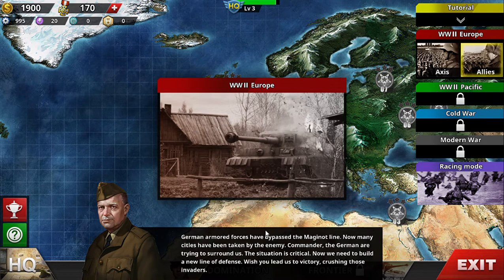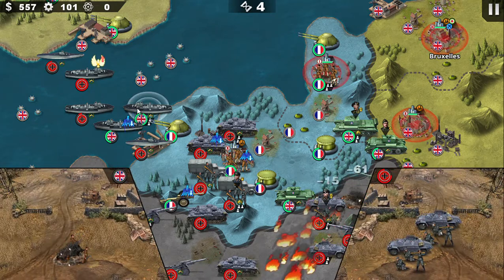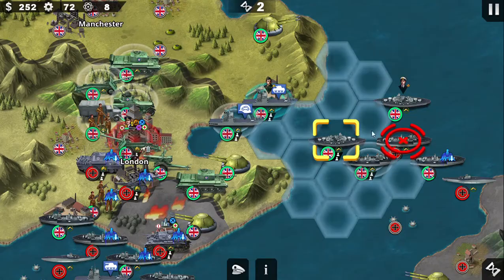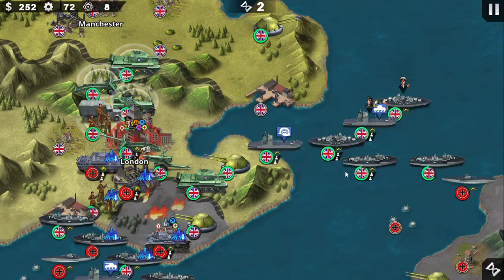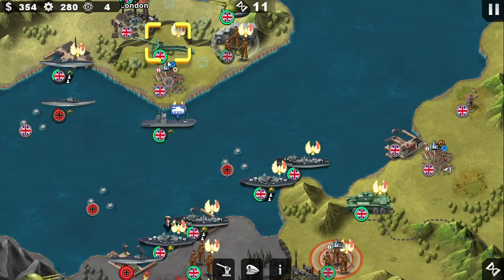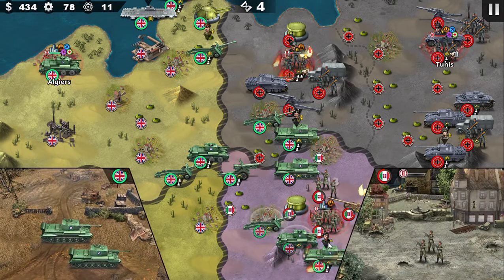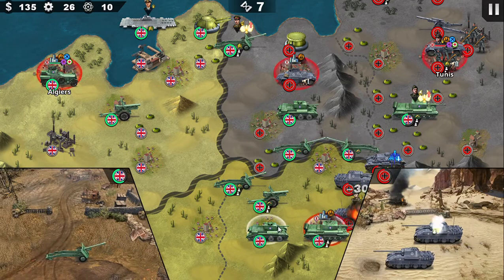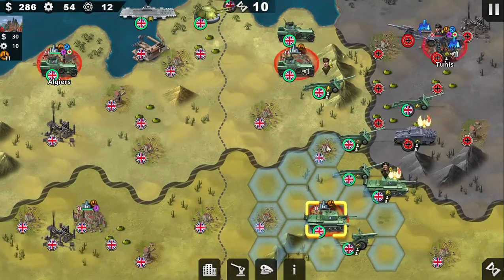The British Offensive (WC4 allies)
playing through the first 3 British missions (they aren't that connected like the axis side unfortunatly)